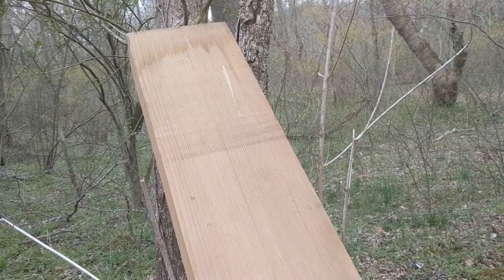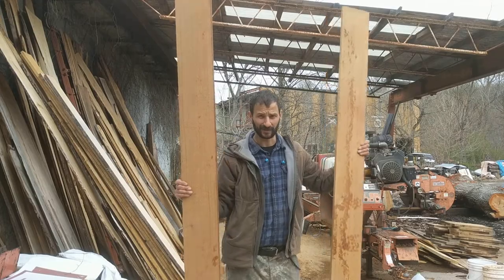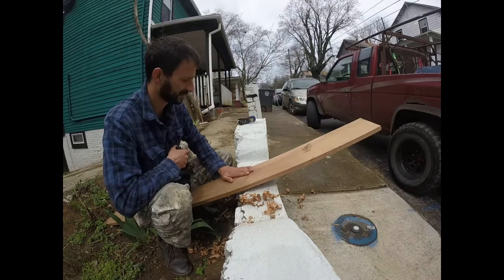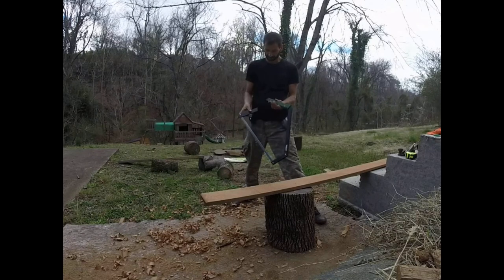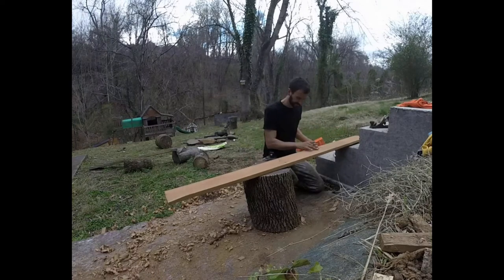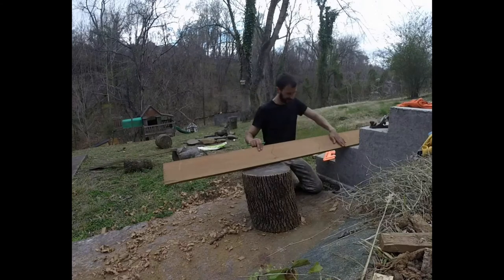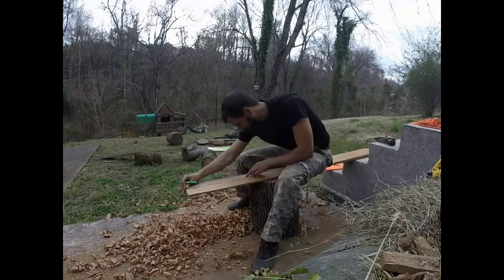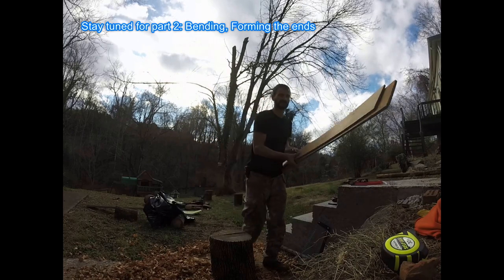Siberian Hunter Skis DIY Part 1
More parts to come...(Bending, Finishing, Etc)

PS.. I did find the cedar to be more brittle than I like.  In my area (southeast), I believe ash or beech to be next to try. Also I forgot to mention - the outside layer of wood is the best (the closer to the heart the less flexible the wood)

Of course, you can greatly speed the process by using an electric planer if you want.